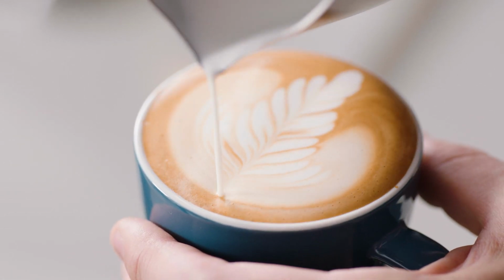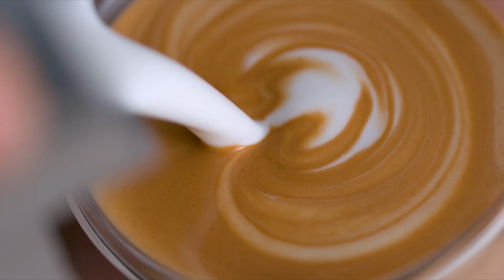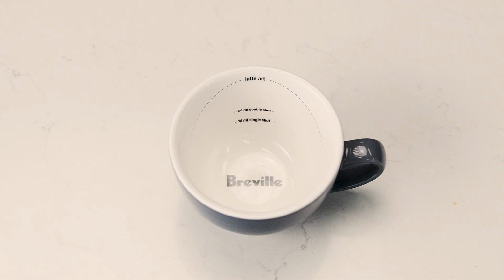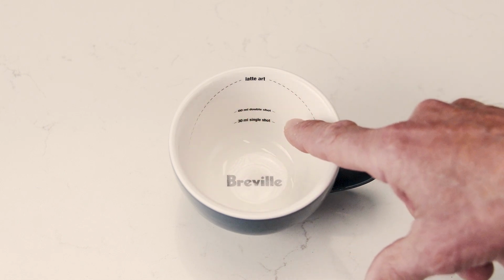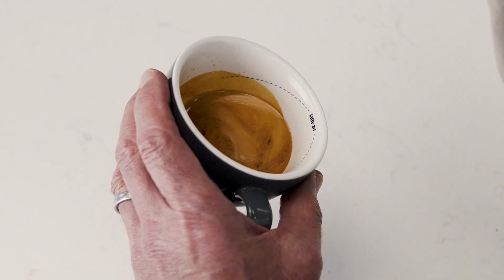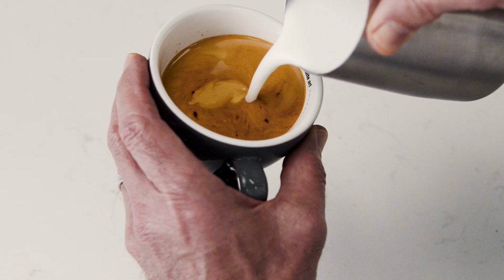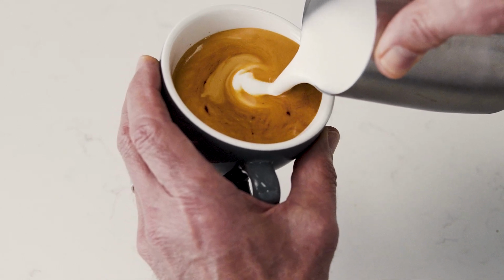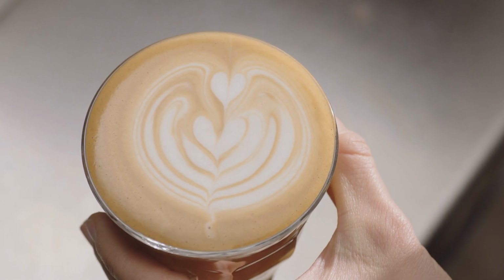The Barista Touch™ | Discover latte art: An introduction to barista techniques | Breville PH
Channel your inner barista and deliver great tasting coffee with artistic flare.

With a balanced espresso extraction, perfectly textured milk and consistent practice, you can create your very own work of art from home. Follow this step-by-step tutorial on how to master latte art techniques with Leo Schmidt, a barista from Mecca Coffee, and start creating beautiful, artistic designs like a pro.

Feel like you have mastered the Dot? Find out how to create the iconic Heart design here:   The Barista Touch™ | Intermediate latte art: Pouring the Heart | Breville PH

You can also find out how to texture milk with the Barista Touch™ by watching this video:    The Barista Touch™ | How to texture milk at home like a pro | Breville PH